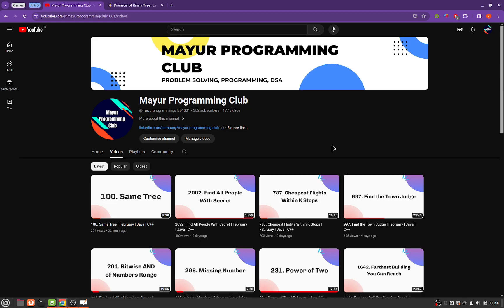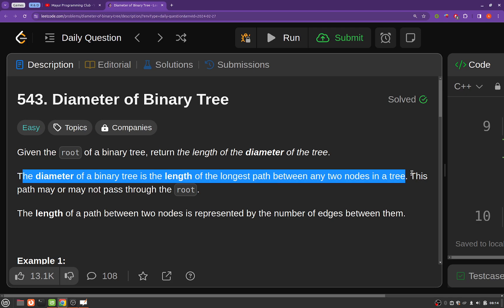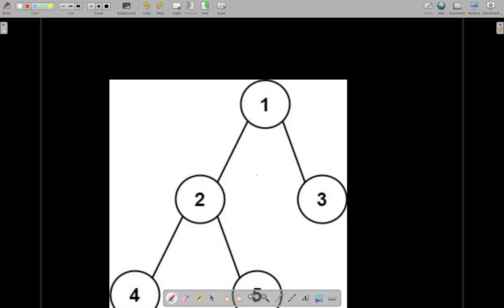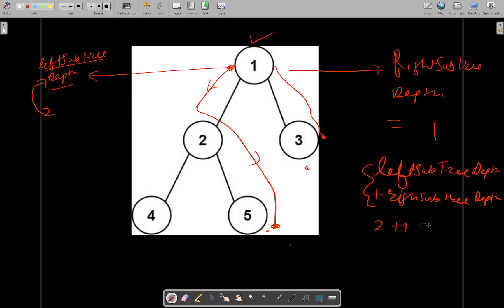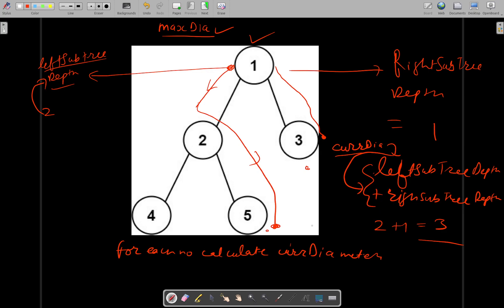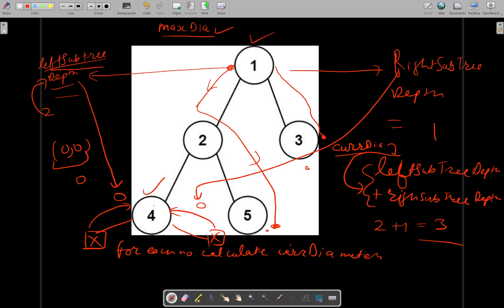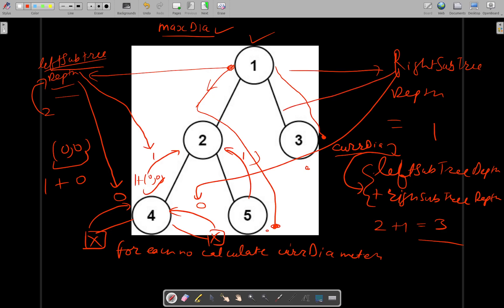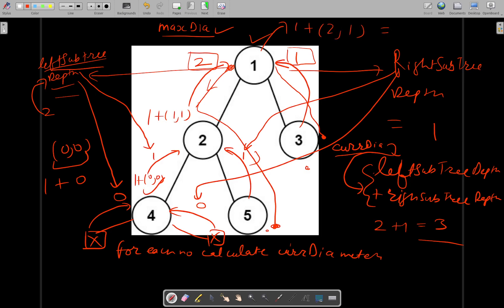543. Diameter of Binary Tree | Java | C++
Daily Leetcode Challenge | February